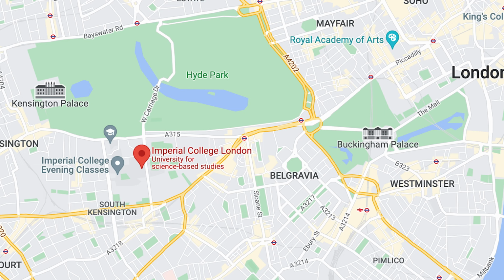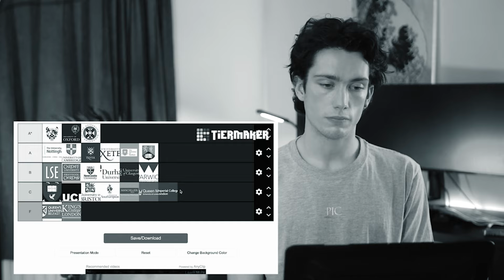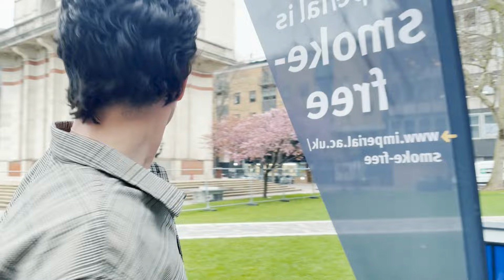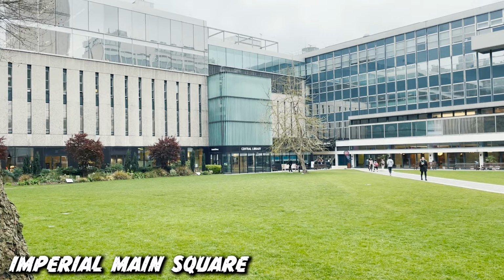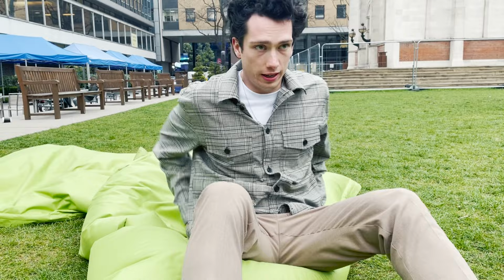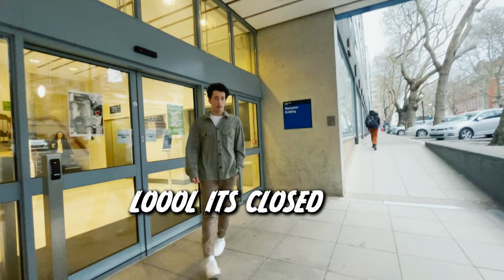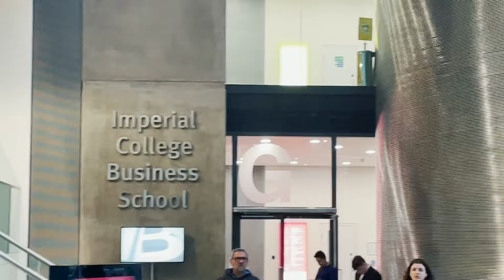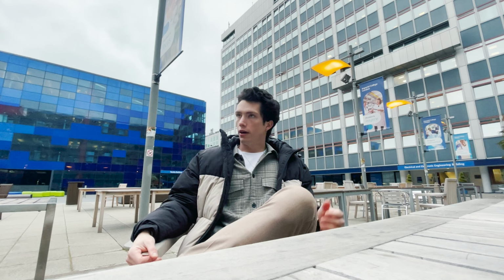BRUTALLY Honest Review of IMPERIAL COLLEGE LONDON University - Imperial Uni Is it IMPOSSIBLE?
Today I review Imperial College London. Imperial Is a top UK University, that's very hard to get into, but whats Imperial College really like?

In today's video, I review Imperial college. I give you a campus tour, review Imperial College London nightlife, Look at imperials university ranking, speak to some Imperial college students who give a crazy honest interview, and more! This is another episode in The Uk Uni review series which aims to help students decide and find out what university they should go to! Today's review of the ICL should hopefully help international students and other students wanting to go to university decide if Imperial is the right university for them!

0:00 University Review Series - Welcome
1:19 Imperial Location & Claims
1:51 Imperial College London University Ranking
2:39 Graduate Interview: Hard? Nightlife? Teaching?
3:30 Imperial College London Campus Tour
9:34 Crazy Student Interview..
10:05 Campus Review
11:41 Student Population
11:45 Entry Requirements
11:56 International Student Population & London!
13:09 Imperial College London University Conclusion!

Please remember everything here is just opinion and it should not be used as the sole basis of information for your university decision. I have not personally been here and so encourage you to form your own opinion.

MY FREE ONLINE COURSES:
🎬 My Free YouTube Video Editing Masterclass - Editing for YouTube Sucess in Premiere Pro!

INVESTING/MAKING MONEY:
💎💰💷 I Studied Finance at university & thus love a good way to make money instantly. Take a look at these referral bonuses where you can earn up to £250 by signing up to these Stocks & Crypto brokers + Earn Money by taking Surveys

(My University, Travel, Acting, Skincare & Filming Essentials+ 2022 Desk Set-Up)🎓 🎬 🎨 🥒 🗺 💻

ABOUT ME:
I'm Dylan, I have a BSc In Economics&Finance and a MA In Professional Acting. I make videos about Investing, Travelling, Acting & Exploring Life as a Young adult (along with the occasional university video). Hopefully, I'll be a successful actor, have financial freedom, and have traveled most of the world in a few years and you'll be with me every step of the journey!